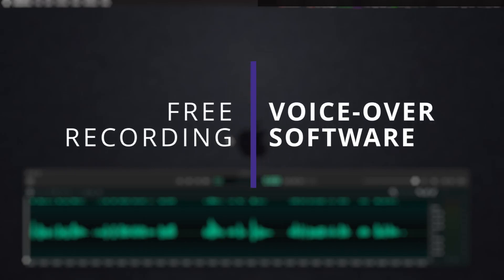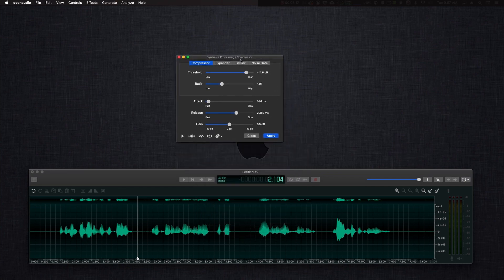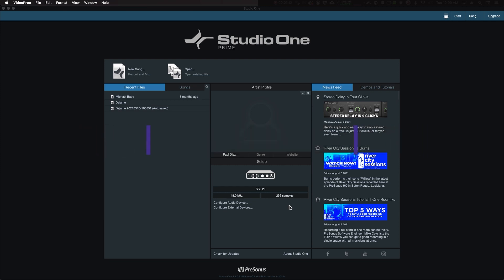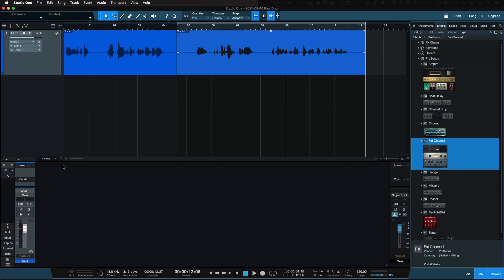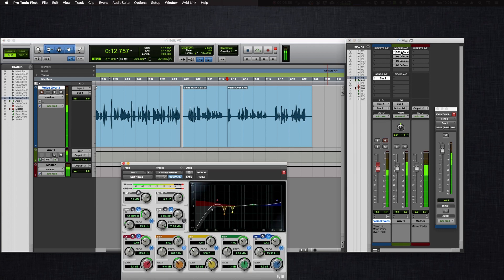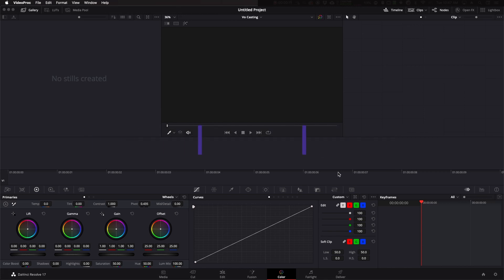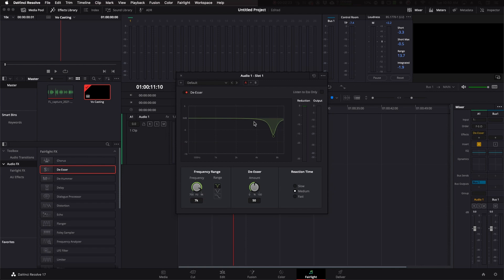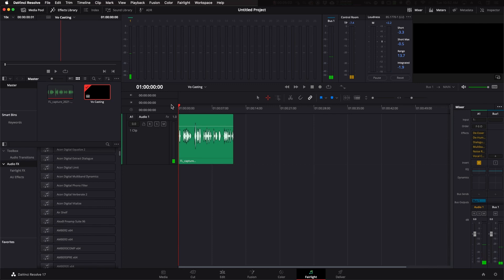Best Free Audio Recording Software for Voiceover and Voice Acting - MAC/WIN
Here are four options for free audio recording and editing software. Vo talent and Voice actors should take a look/listen.

VO recorded with:
Sennheiser MK4
DBX 286a (Lite Compression, Lite Gating)
SSL 2+ (4K off)
Mac Pro (Late 2013)
TwistedWave (Mono 24 Bit, 48,000 Hz)